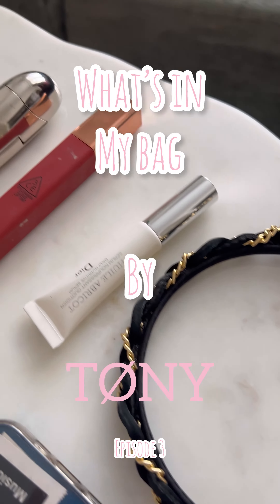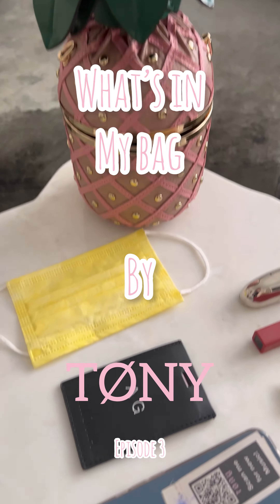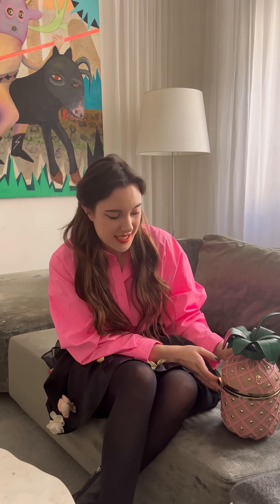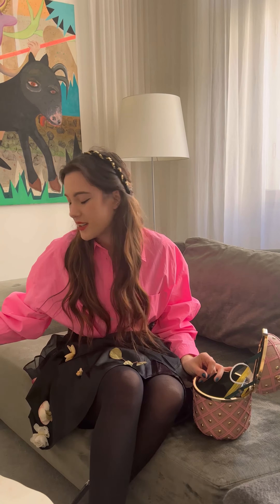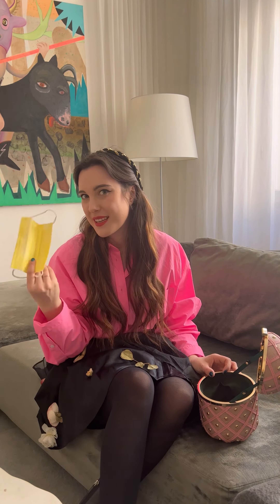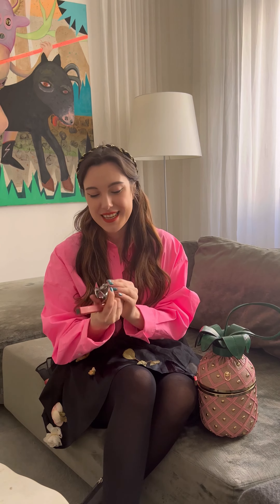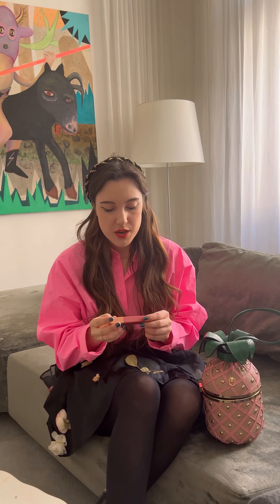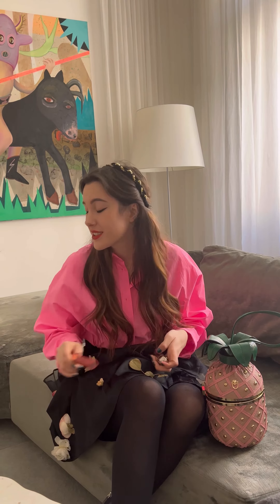What's in my Bag? Episode 3: Viva La Piña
Welcome to 'What's in my Bag?' by me TØNY! Coming Soon!